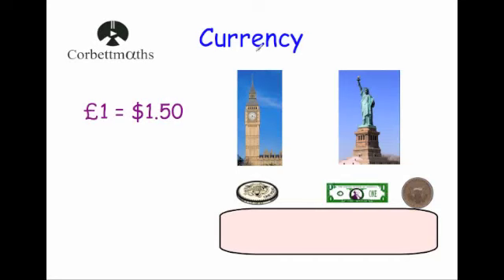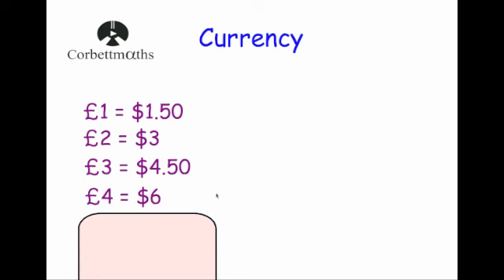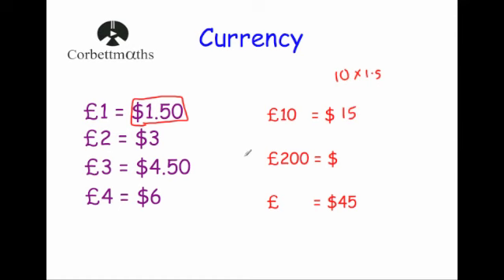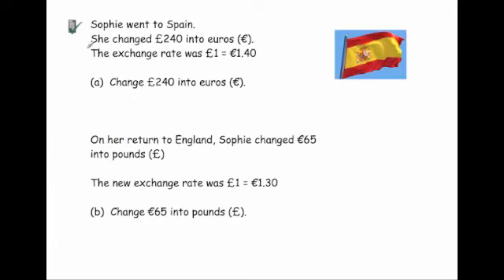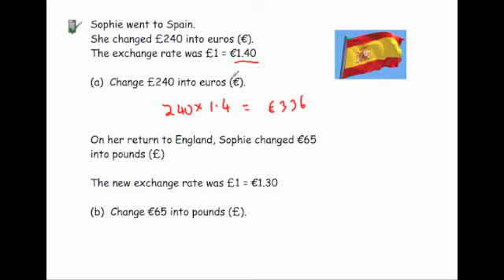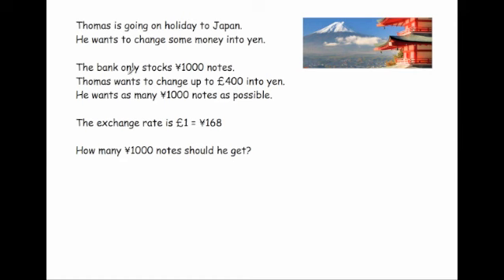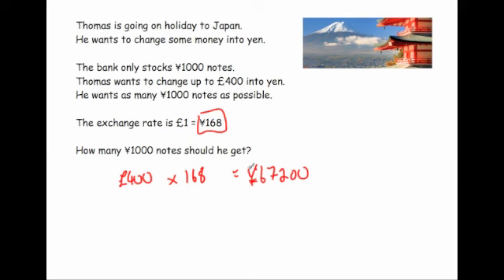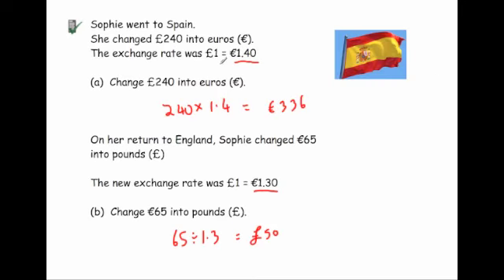Exchange Rates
This video explains how to convert between two different currencies given an exchange rate. It covers how to approach typical examination questions on Currency/Exchange Rates. Ideal for GCSE revision